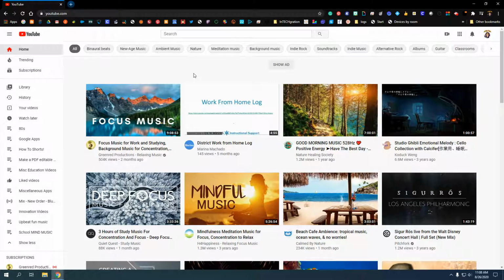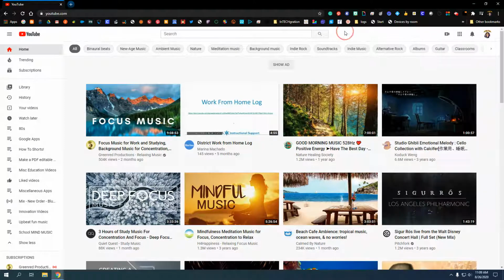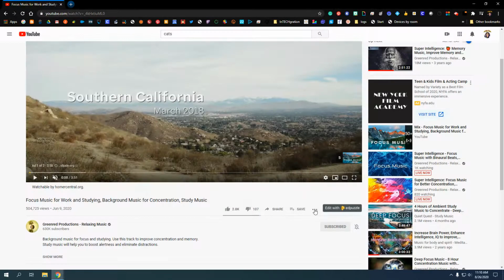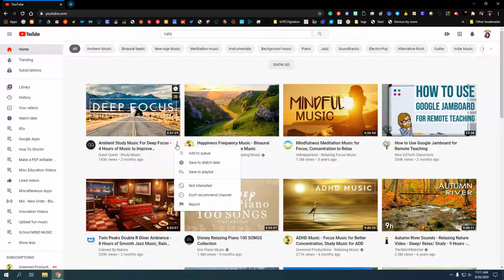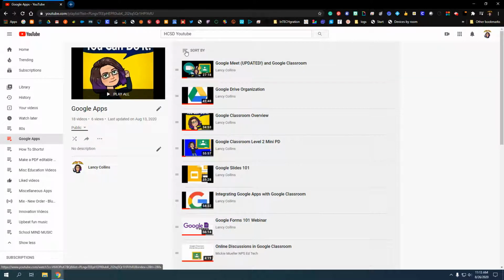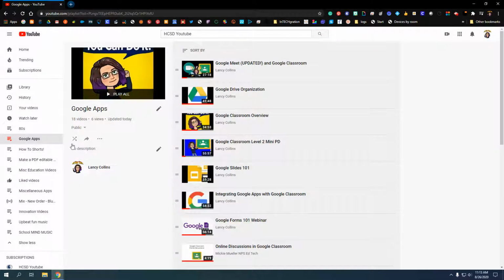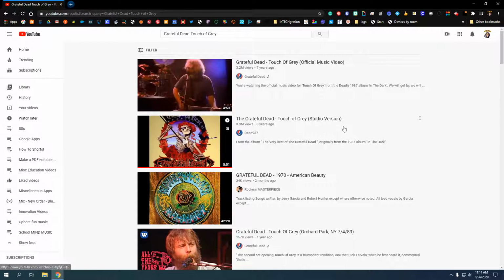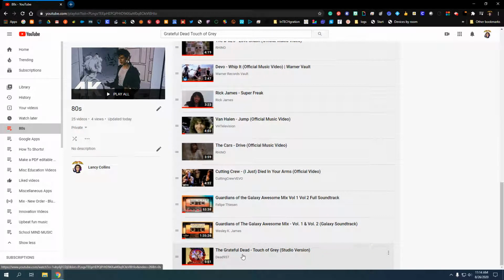YouTube: Search, Subscribe, Playlist Overview